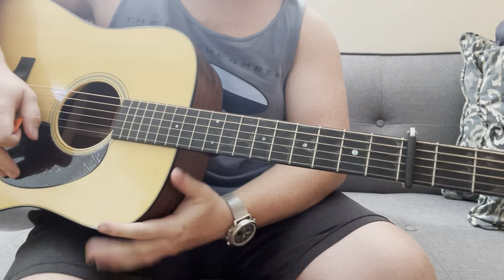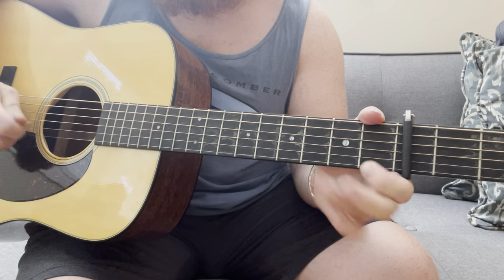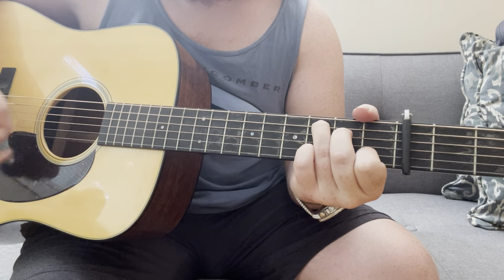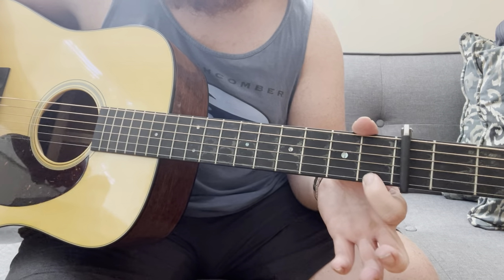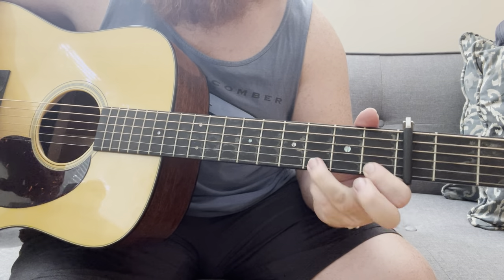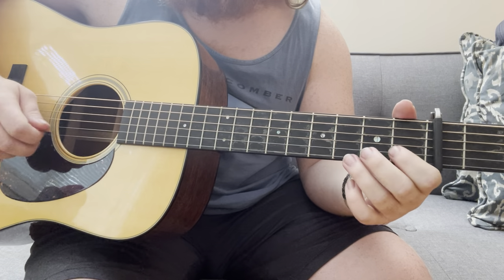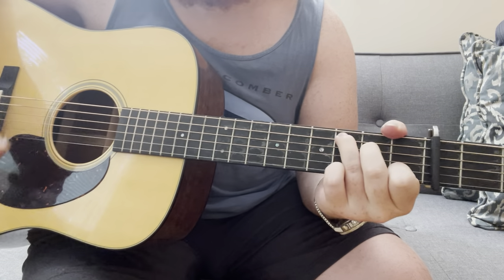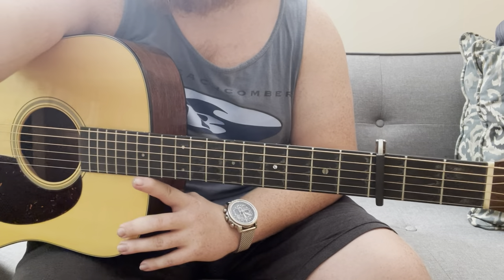Bryan Sutton C Lick Guitar Lesson - Acoustic Bluegrass Soloing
Best Acoustic Guitar Strings
Best BUDGET Acoustic Guitar
Best PREMIUM Acoustic Guitar
Best Guitar Picks
Best Guitar Capo